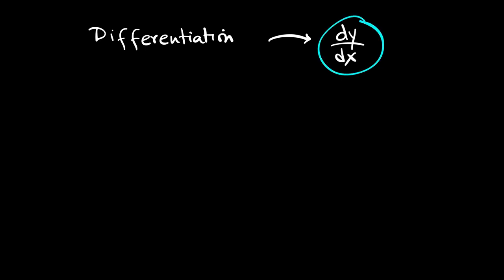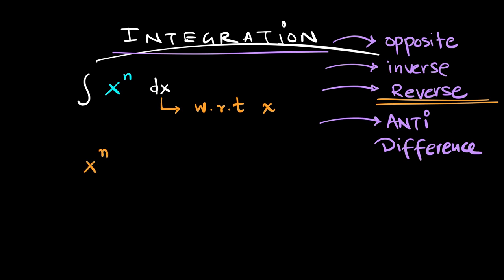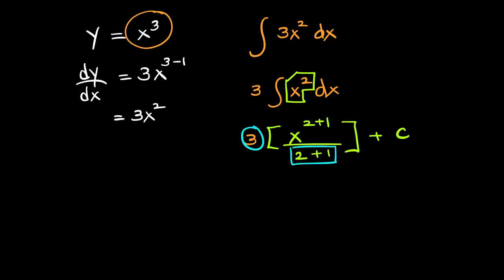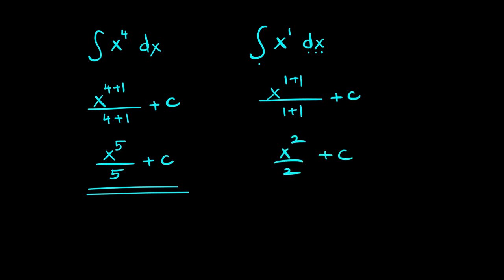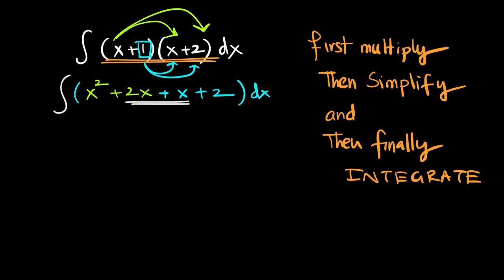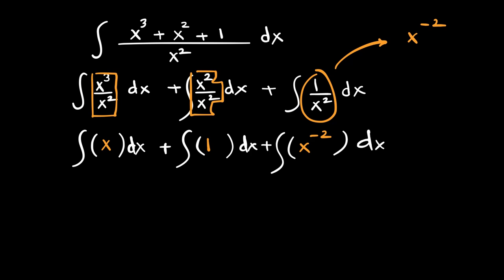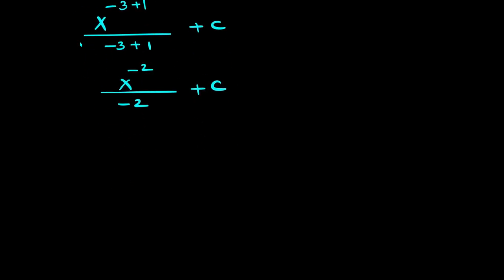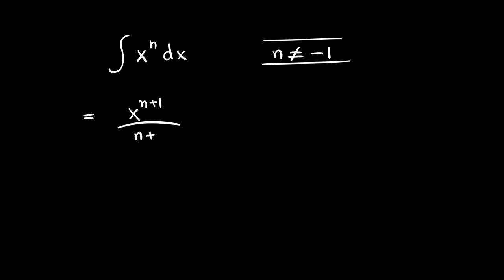Basic Concepts in Algebraic Integration | A Level Maths P3 9709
You’ll get:

1. Video Lessons covering P1, P3, S1, M1 and S2
2. Expert Academic Support for all your doubts and questions
3. Past Paper Video Solutions that explain how to answer each question step by step
4. A readymade study plan to complete the syllabus in 60 or 90 days

Not just for Math, but also other commerce and science subjects (and even Psychology), making 8 in total!

Want to buy Alt for Economics, Chemistry or another subject? Check out these channels for what kind of lessons to expect: